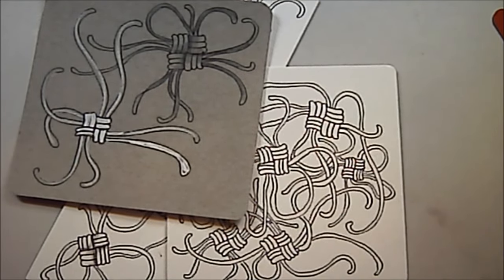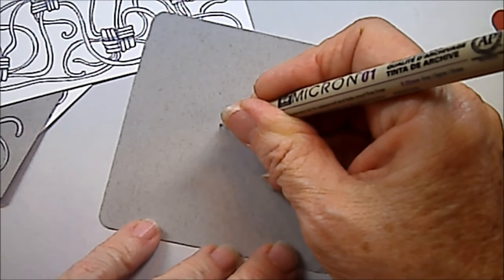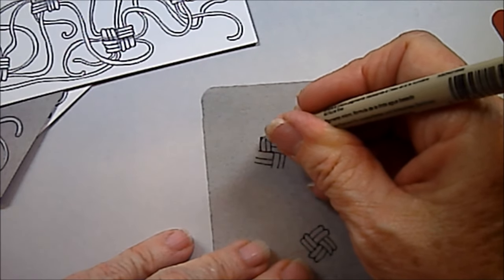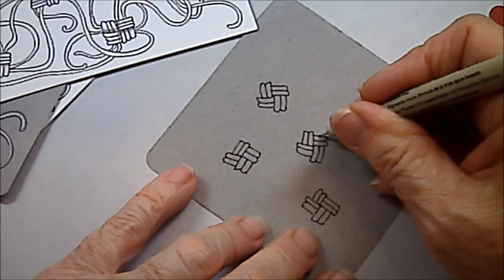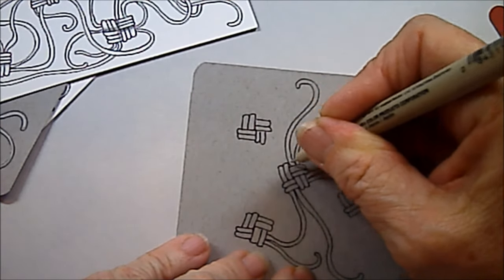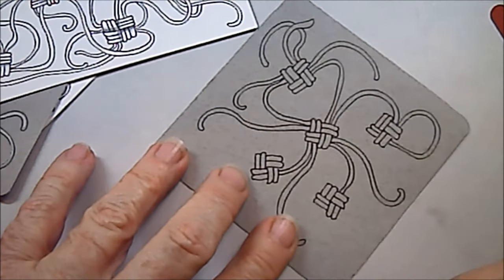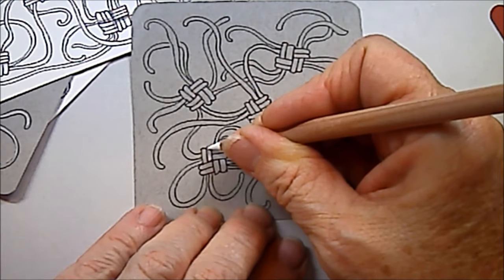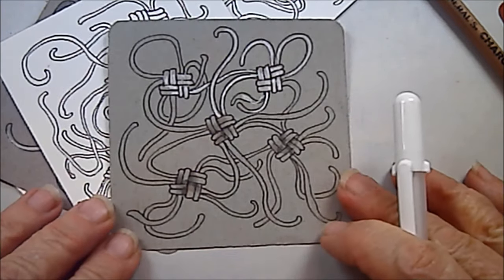Mak-rah-mee Tangle Pattern Lesson #99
Want to draw knots.  This is the tangle for you lots of fun practice with Mak-rah-mee by  Michele Beauchamp.  You can get all tied up with this tangle.